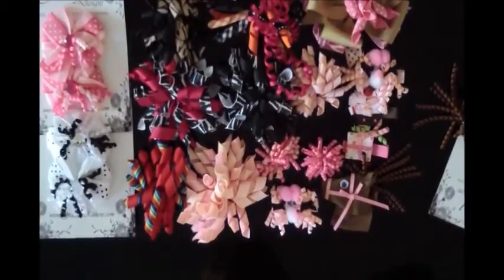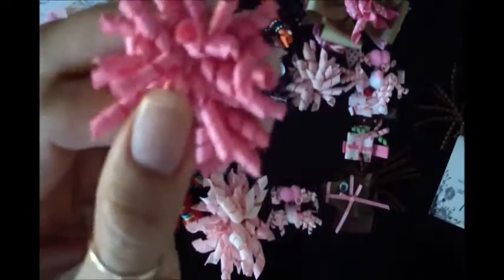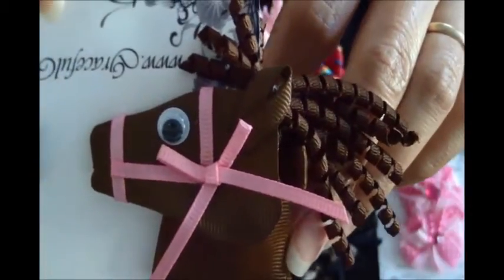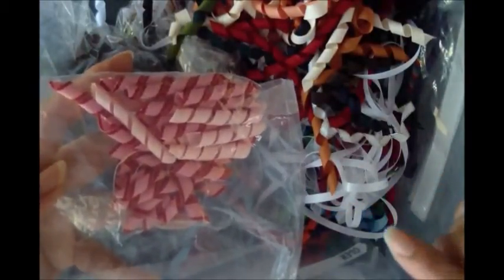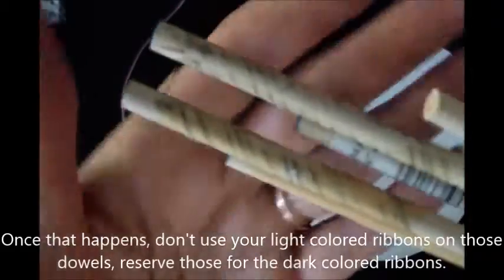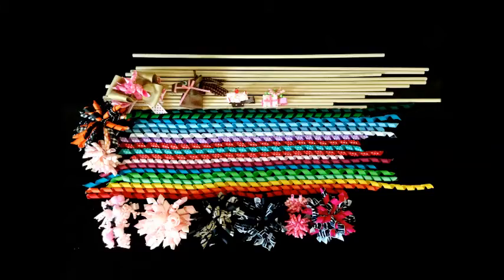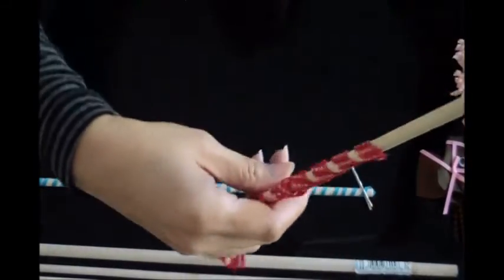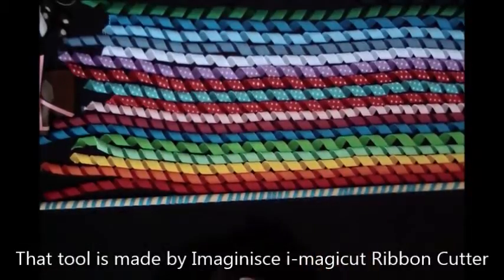How to make Korker ribbons and hair bows Easy DIY tutorial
When I had Grace 11 years ago, I discovered the wonderful world of hair bow making. I loved it so much I turned it into a business...an online store. Now that my girls have all the hair bows they will ever need, I am passing on the knowledge to the next mommy who wants to make these for her precious little ones. I hope you enjoy your journey of discovering all the amazing things you can do with ribbons! Thuy